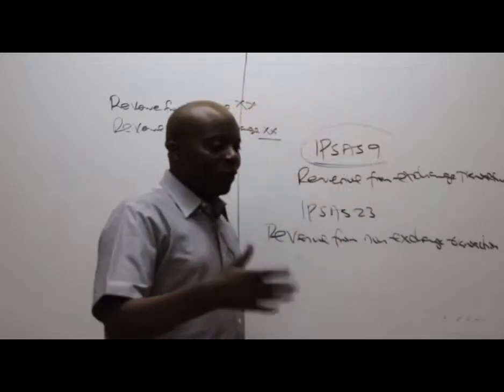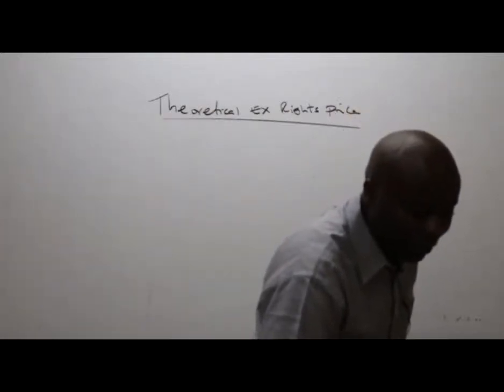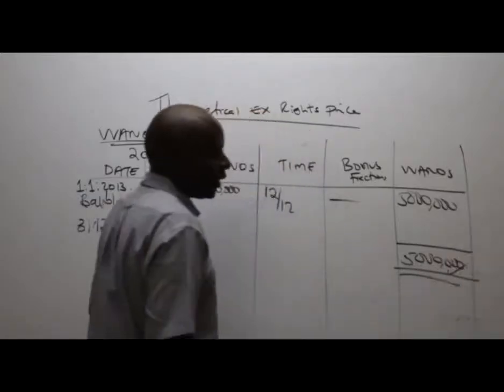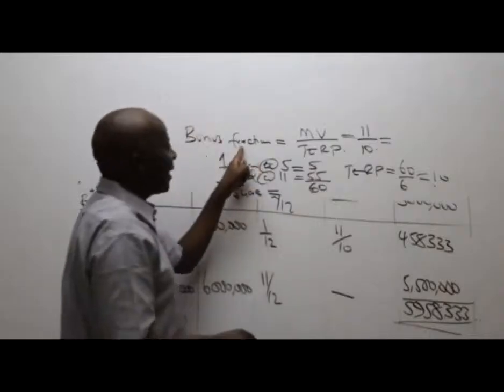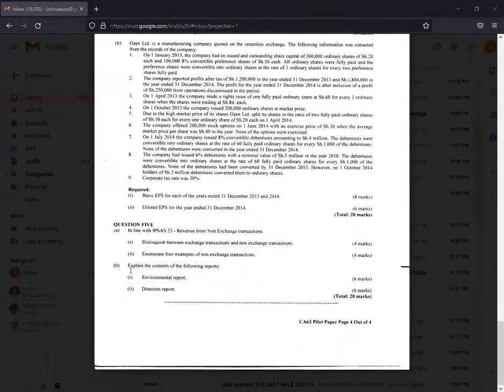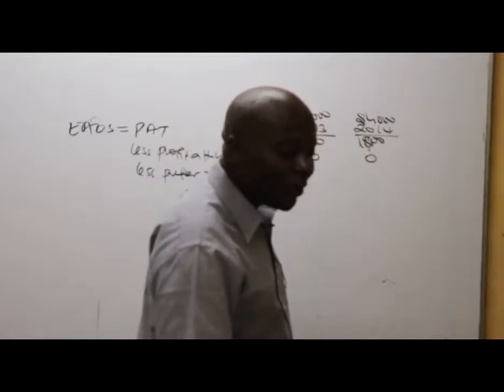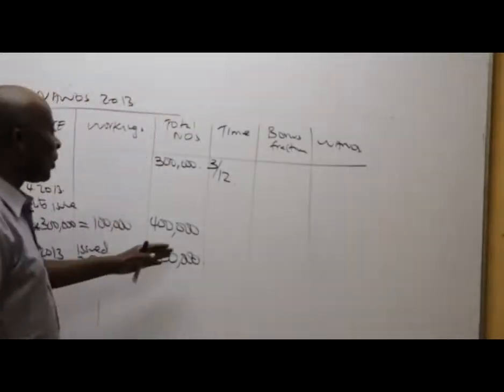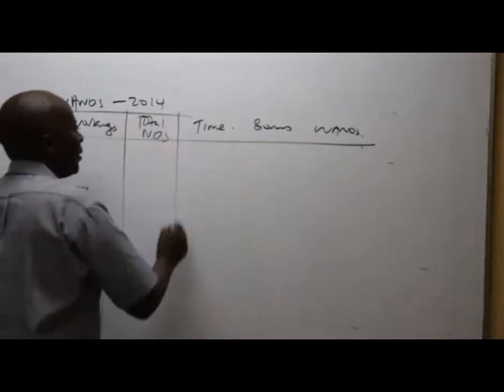AFR-Public Sector Accounting-CPA KENYA